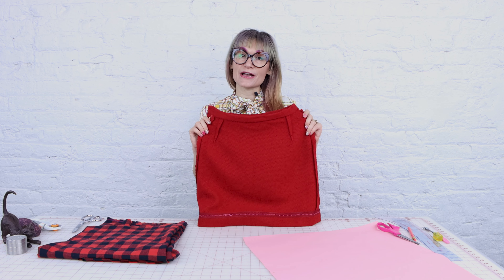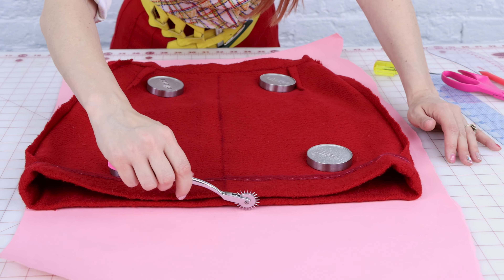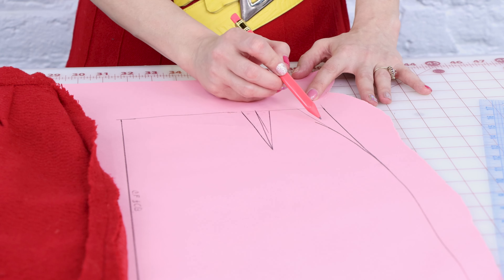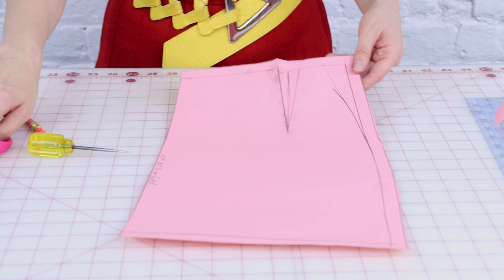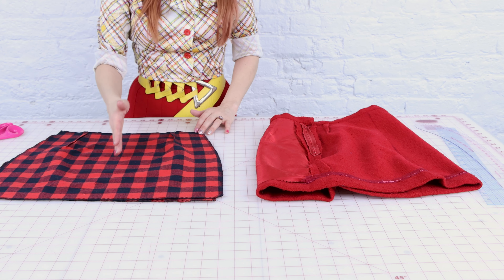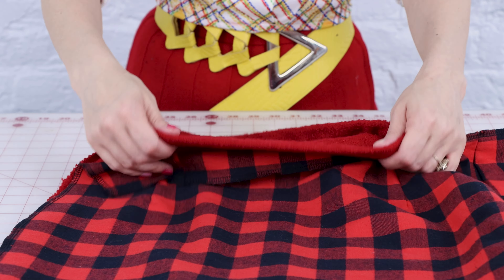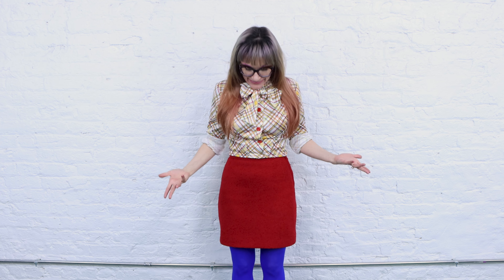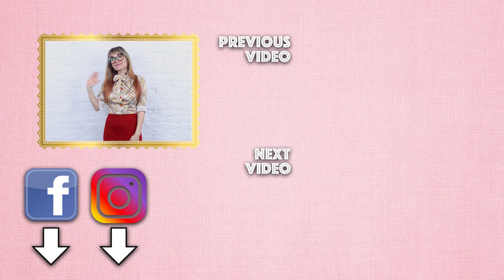How To Put Lining Into Or Reline A Skirt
Got a skirt you need to reline or put a lining in but don't have a sewing pattern to help you? Then this is the tutorial video for you! Sewing educator Anastasia Chatzka shows you an easy way to line ANY skirt you have in her latest DIY style youtube sewing tutorial! No more itchy butts!